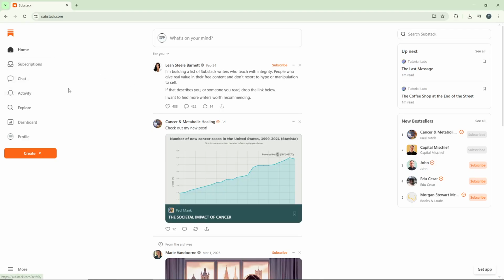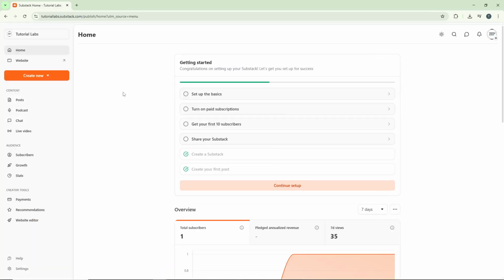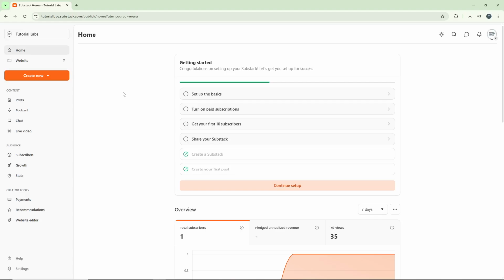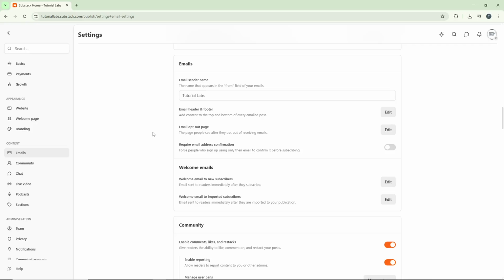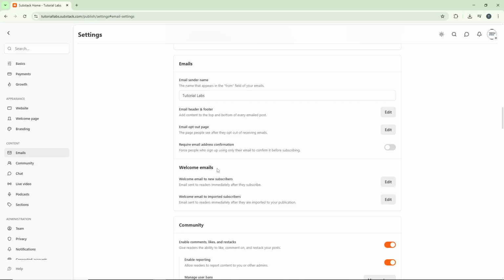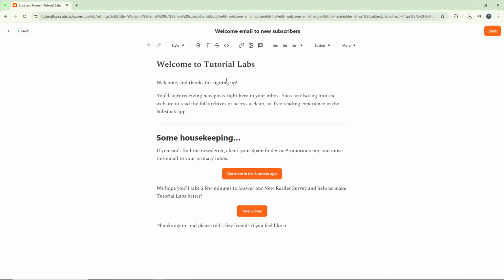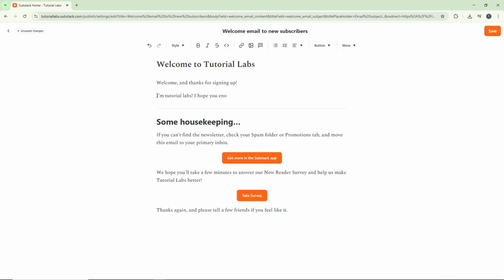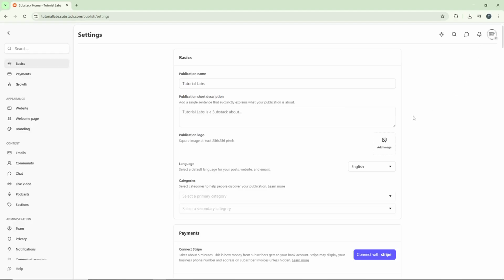How To Edit Welcome Emails On Substack (Tutorial 2026)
Along the way, you'll learn how to edit Substack welcome emails, customize welcome emails on Substack platform, change default welcome email Substack, modify new subscriber email Substack, update welcome message on Substack, Substack welcome email customization guide, editing Substack welcome email settings, how to set up welcome email Substack, tutorial for Substack welcome emails, personalize welcome email in Substack, manage Substack welcome email content, add custom welcome email Substack